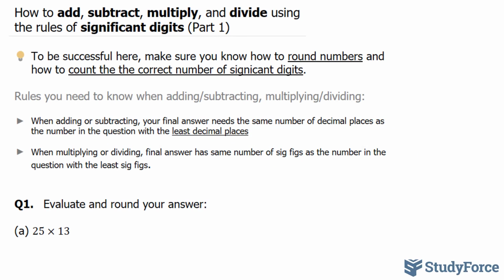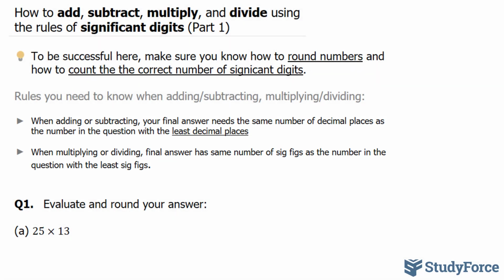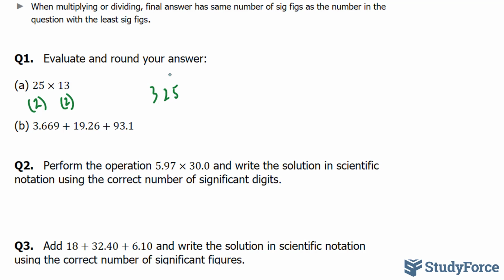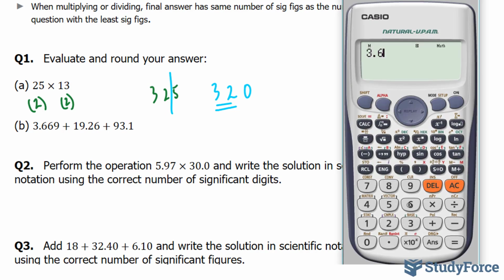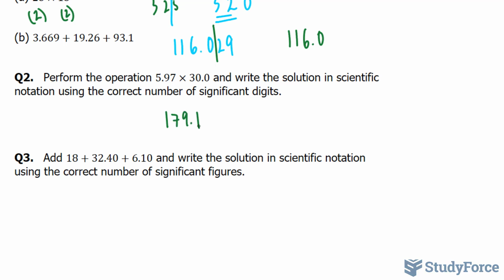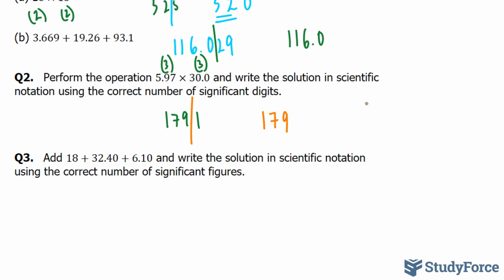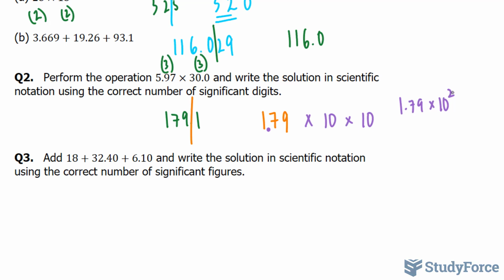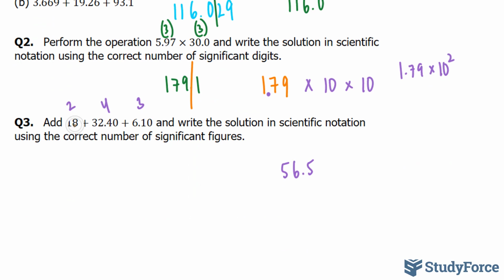📚 How to add, subtract, multiply, and divide using the rules of significant digits (Part 1)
To be successful here, make sure you know how to round numbers and how to count the the correct number of signicant digits.

Rules you need to know when adding/subtracting, multiplying/dividing:

► When adding or subtracting, your final answer needs the same number of decimal places as the number in the question with the least decimal places

► When multiplying or dividing, final answer has same number of sig figs as the number in the question with the least sig figs.

Q1.   Evaluate and round your answer:

(a) 25×13

(b) 3.669+19.26+93.1

Q2.   Perform the operation 5.97×30.0 and write the solution in scientific notation using the correct number of significant digits.

Q3.   Add 18+32.40+6.10 and write the solution in scientific notation using the correct number of significant figures.